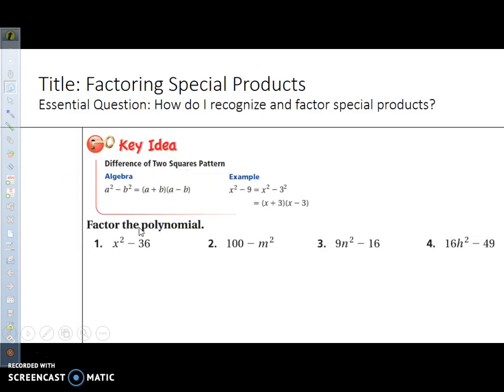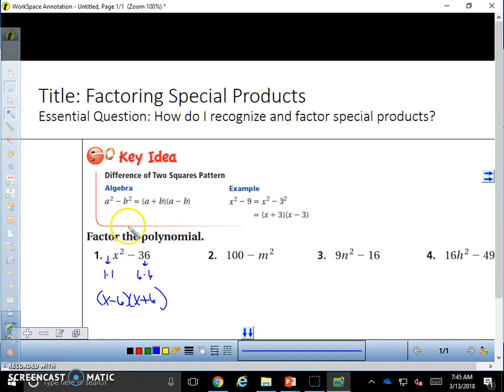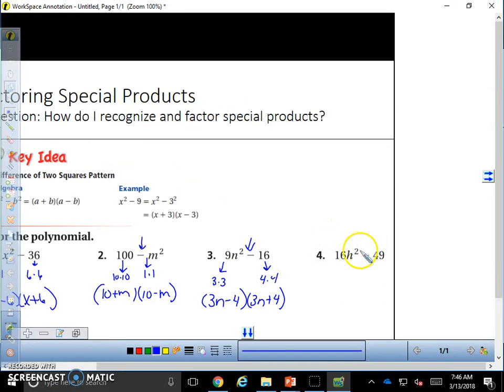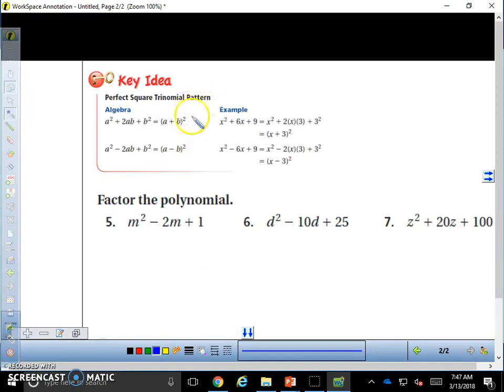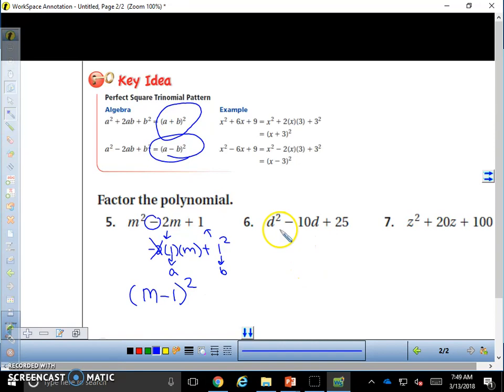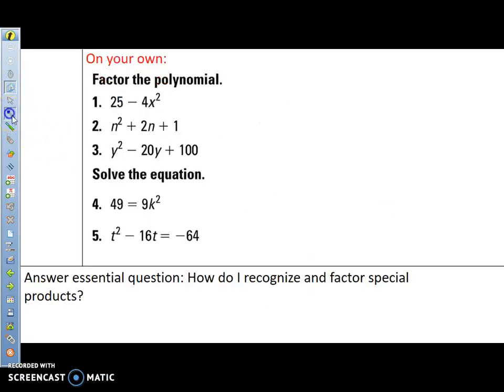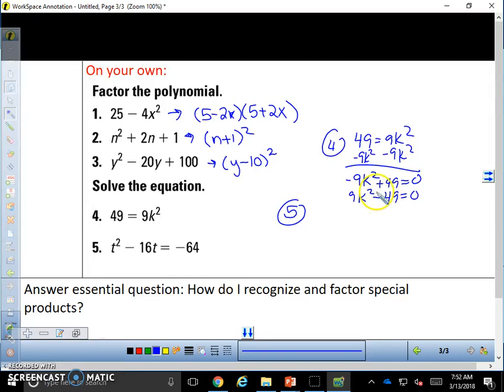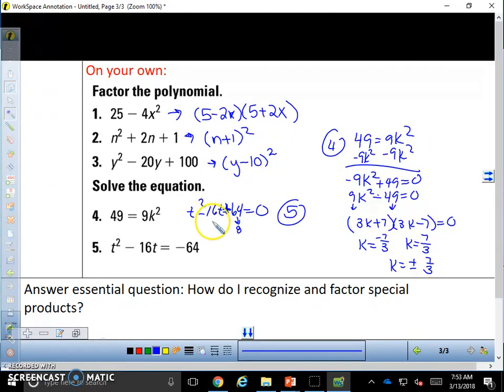Algebra 1 7.9 lesson- Factoring Special Polynomials